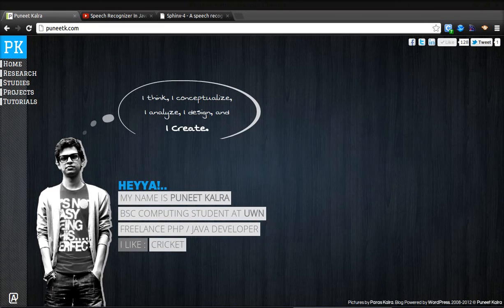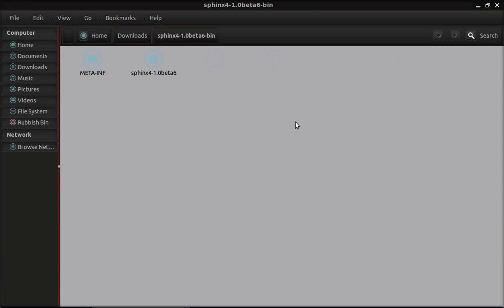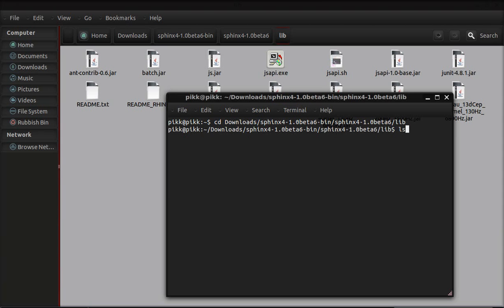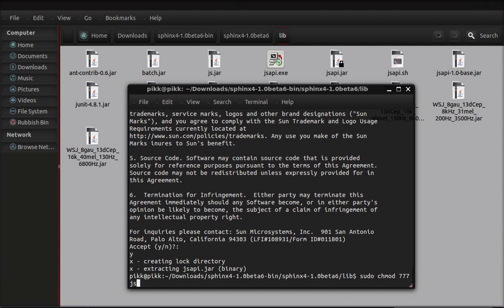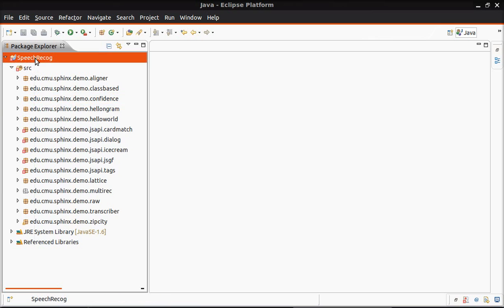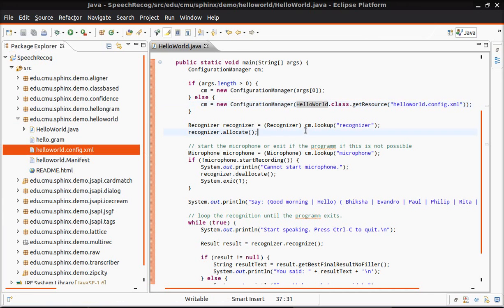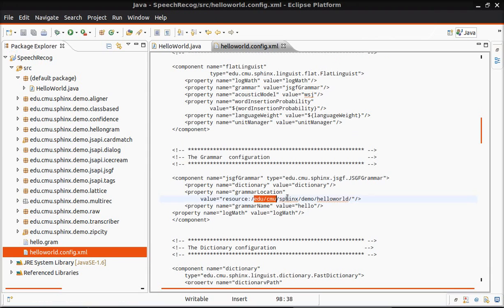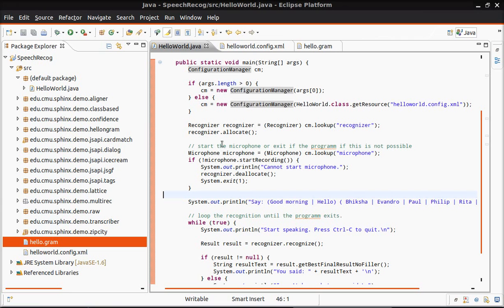Speech Recognizer (Sphinx 4) in Java on Linux (Ubuntu)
Speech Recognizer in Java on Linux (Ubuntu 12.04) using Eclipse SDK.

I'm using Sphinx 4. It's a Speech Recognizer API written in Java. Sphinx 4 is an implementation of Java Speech API (JSAPI).

Please feel free to post your comments!

Regards,
Puneet Kalra